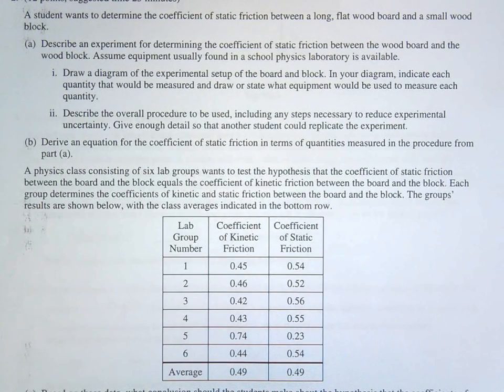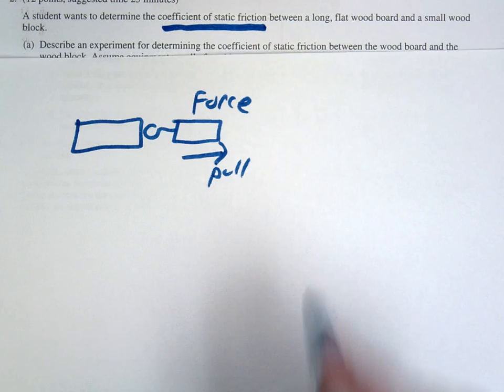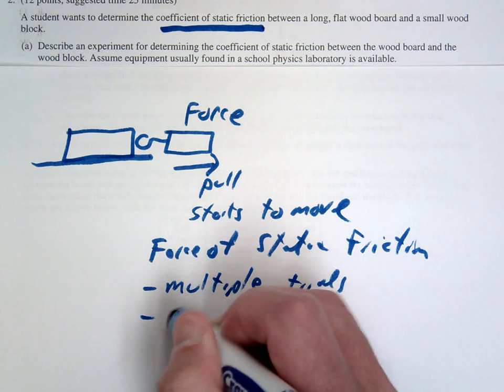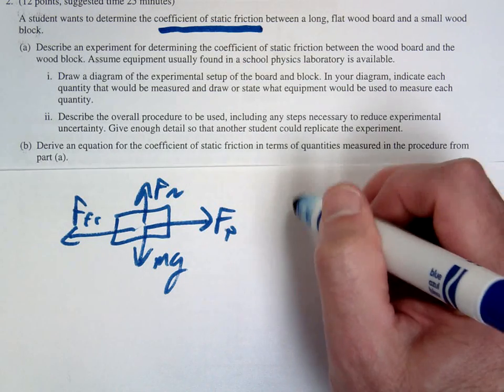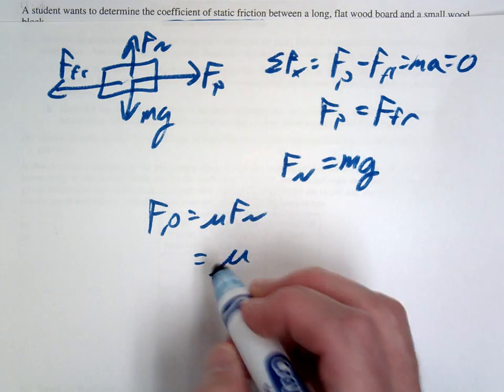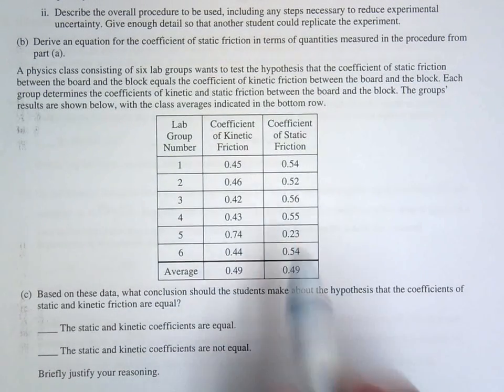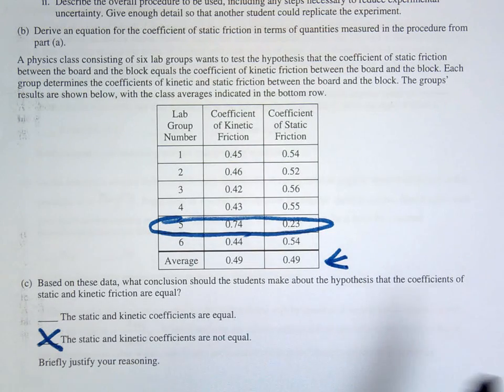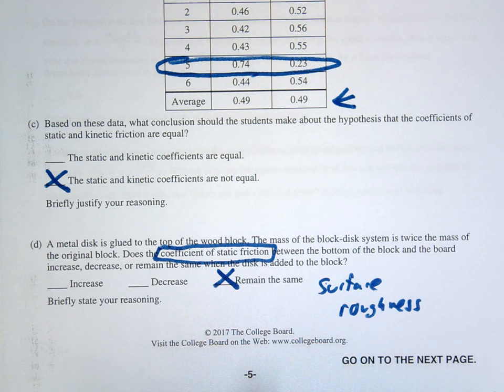AP Physics 1 2017 FRQ #2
Solution to AP Physics 1 FRQ#2